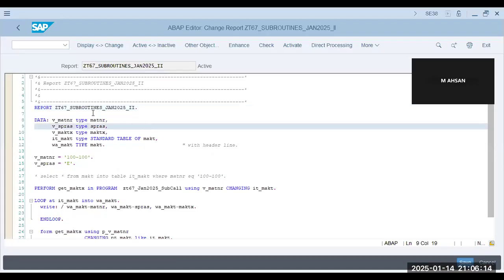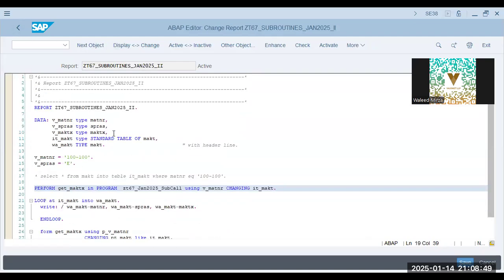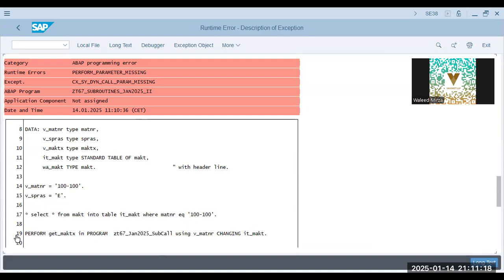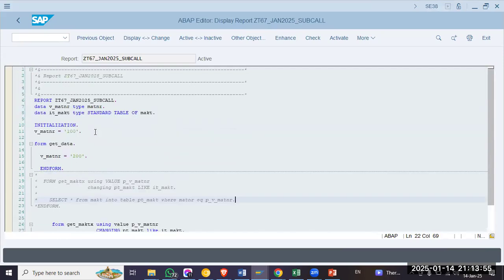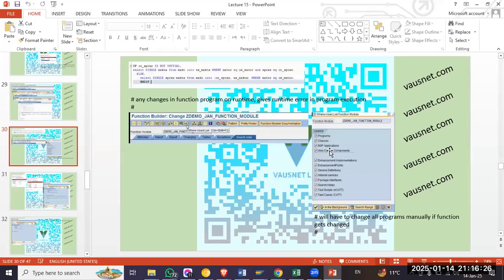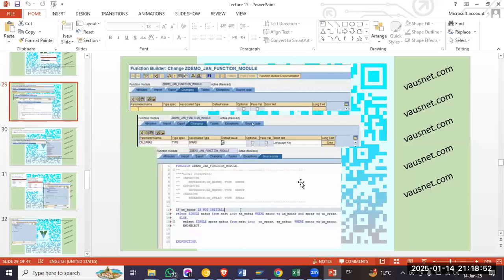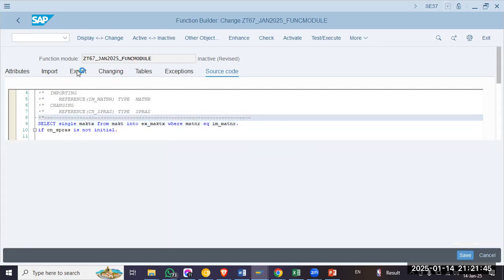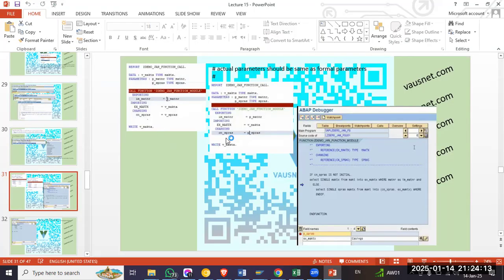Functions & Subroutines Explained | Beginner to Advanced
Unlock the full potential of SAP ABAP with VAUSNET! This tutorial dives deep into Functions and Subroutines, explaining their importance, use cases, and implementation in SAP. Whether you're new to ABAP or looking to refine your skills, this video offers step-by-step guidance to enhance your technical expertise.

VAUSNET has been delivering excellence in ERP, digital marketing, and lead generation for over 3 years. We specialize in SAP, SEO, SMM, LeadGeneration, Training, SalesEnablement, and Freelancing.